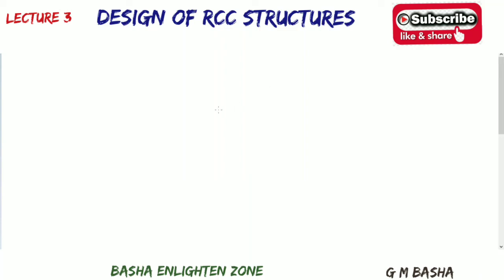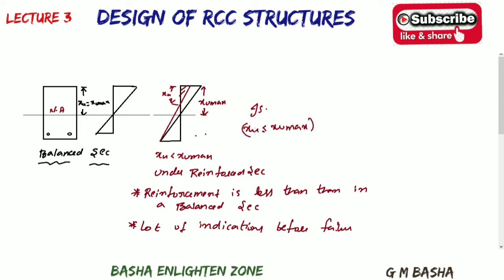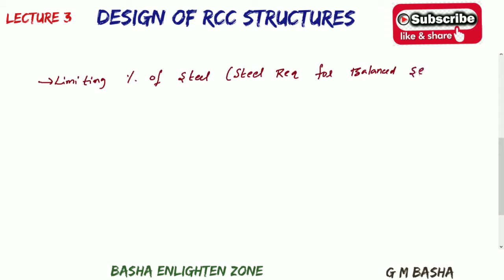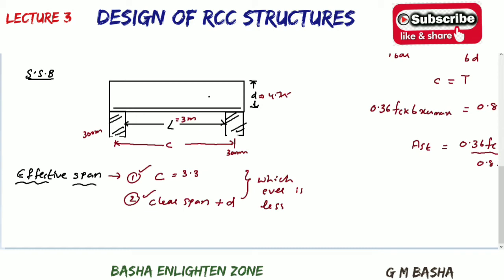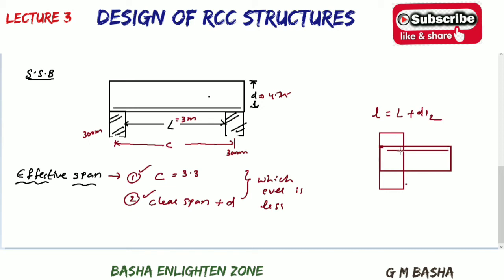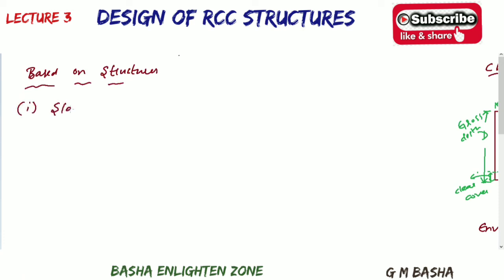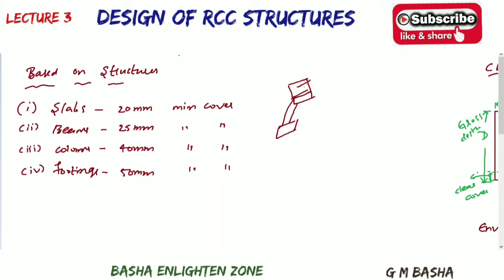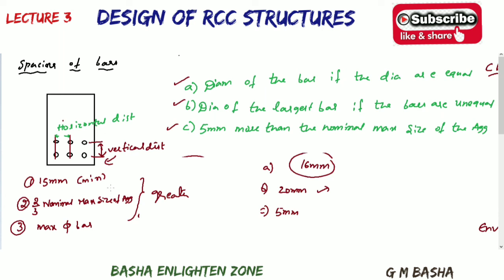Design Of Rcc structures II by G M Basha II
Design of Rcc structures Concepts